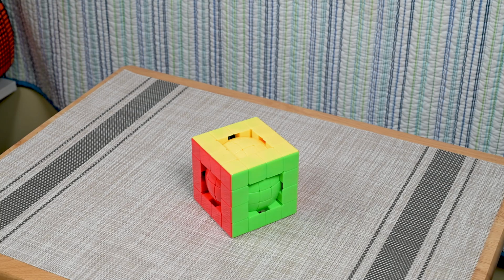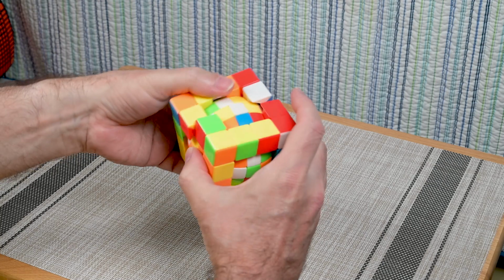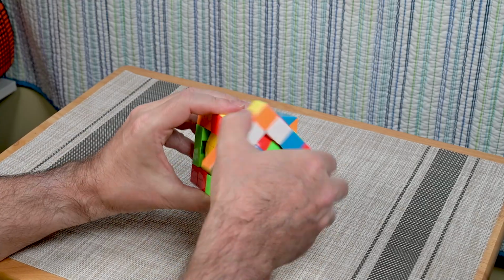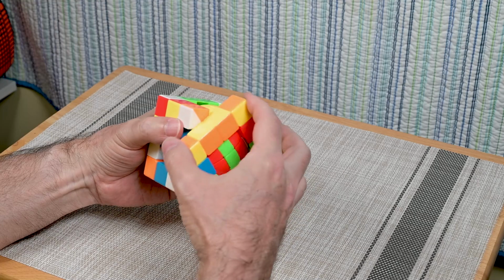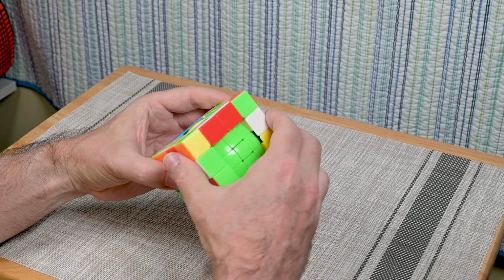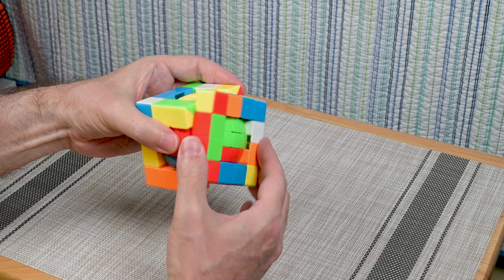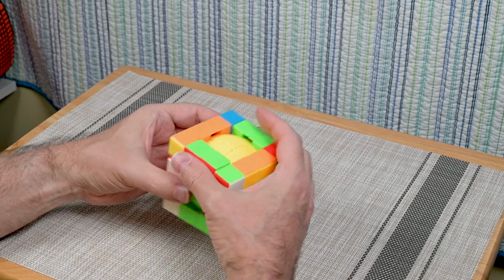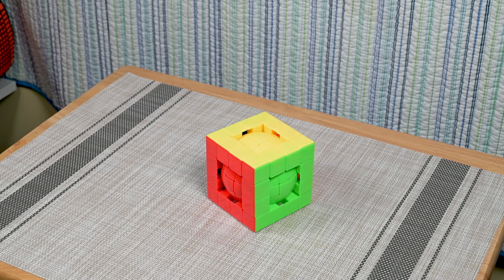Ball-in-Cube Tutorial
Tutorial for the Calvin’s Puzzles Ball-in-Cube puzzle. Every step of the scramble and solve is shown, along with full commentary,

00:00 Intro
03:15 Scramble
07:01 Faces
11:54 Edge Paring (including hidden two-colour edges)
26:50 3x3 Solve
33:38 Wrap Up

NOTE: audio loudness is normalized to -16 loudness units using the ITU BS.1770 standard.

Equipment used to make this video:
  Nikon Z6 + NIKKOR Z 24-70mm f/4 S
  Rode VideoMicro Microphone (for backup audio)
  Atomos Ninja V Monitor Recorder + WD Blue 1TB SSD
  Tascam DR-70D Digital Audio Recorder
  Rode NT5 Microphone + Rode SM4-R Shock Mount
  Aputure Amaran HR672W LED Video Light x 2
  Amazon Basics Cables (HDMI, audio and XLR)
  Sekonic L-308X Light Meter
  Filmsticks Small Clapperboard

Thanks for reading all the way to the end of the description. Don’t let that puzzle win!